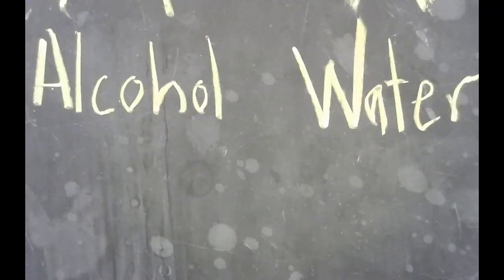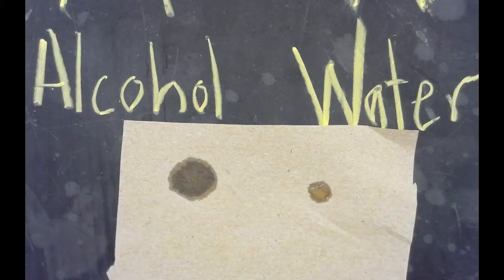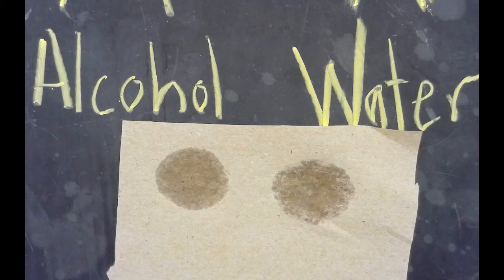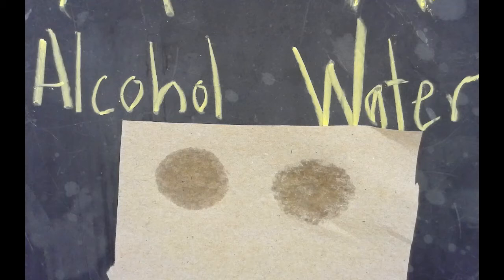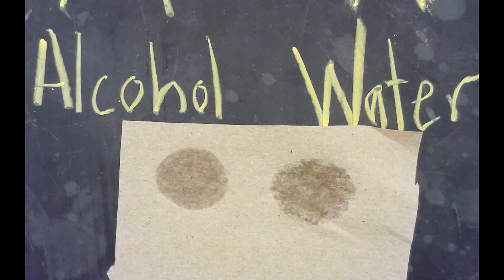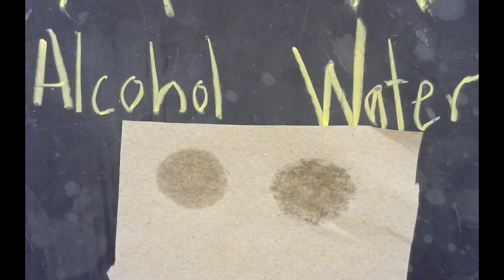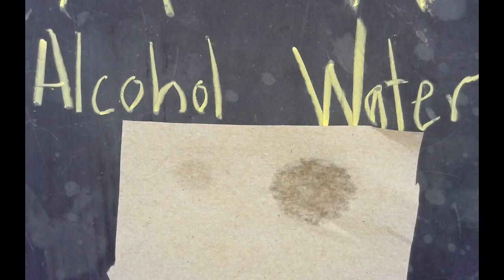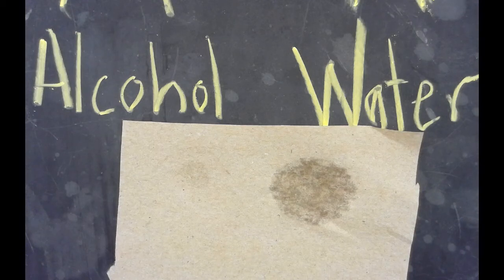Isopropyl Alcohol and Water on Paper Towel